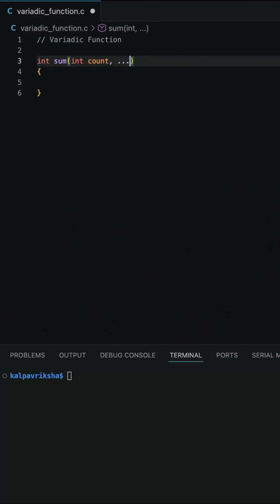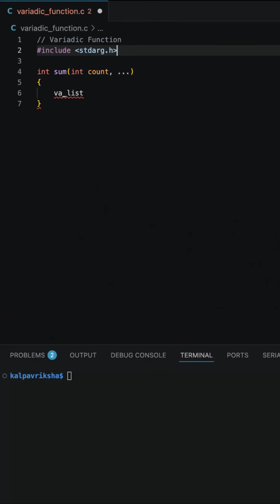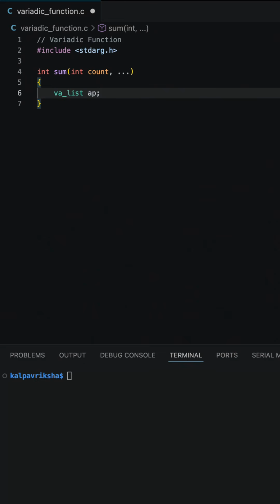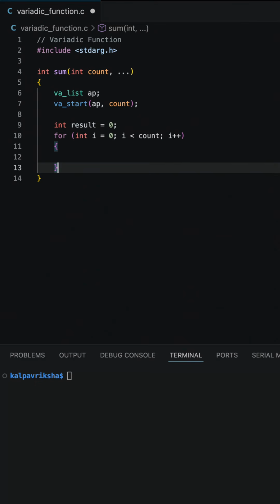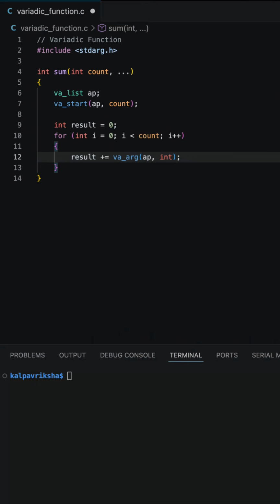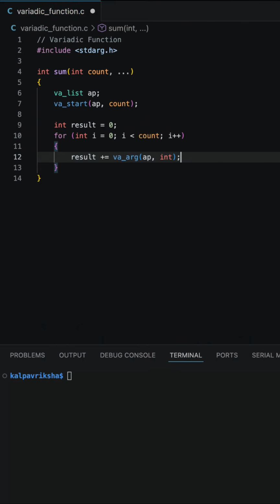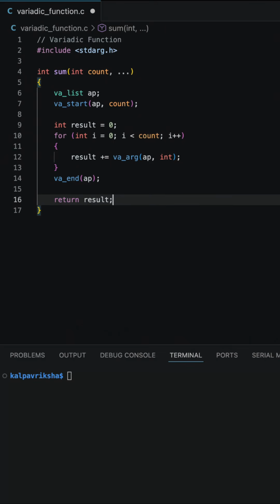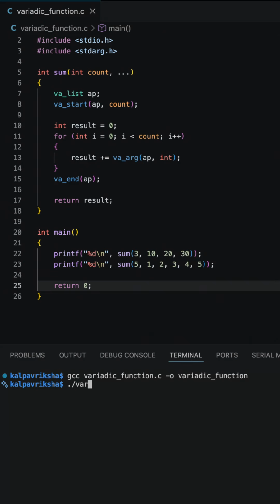Variadic Function in C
A Variadic function is a function that accepts a variable number of arguments.